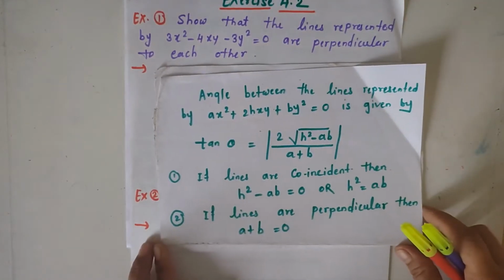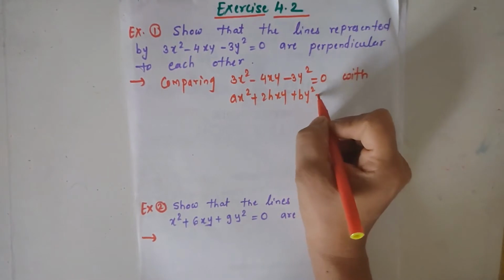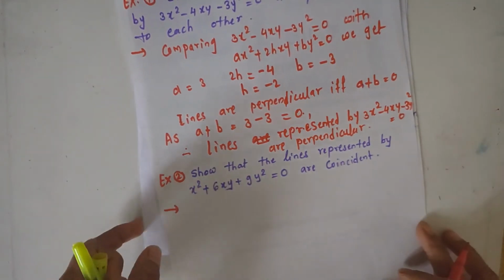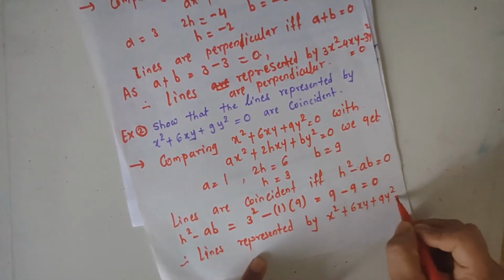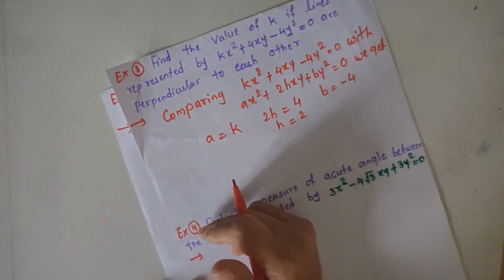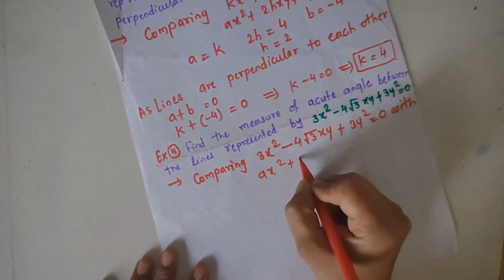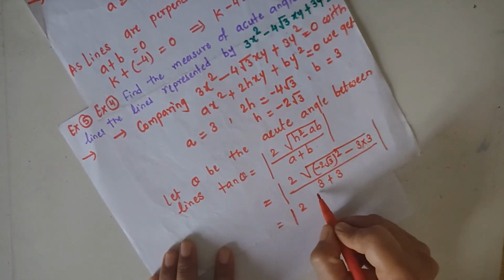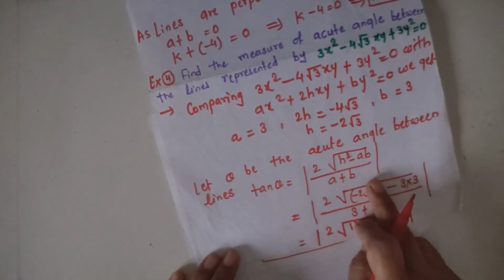Straightline9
Class12Maths-1 Pair of Straight lines
Exercise 4.2